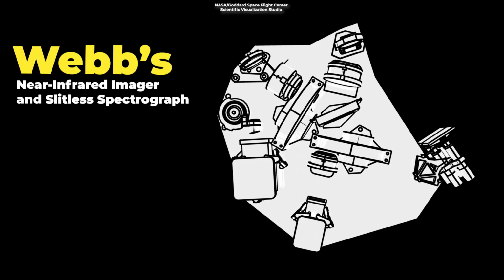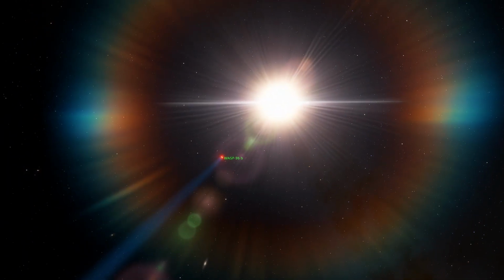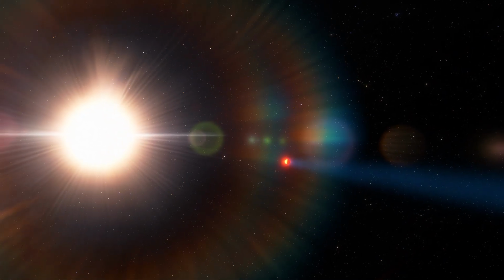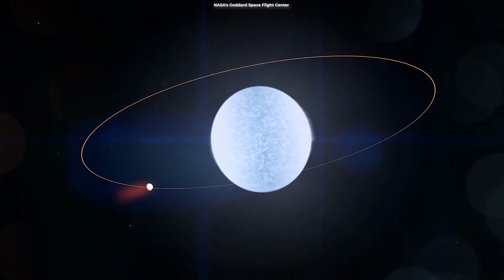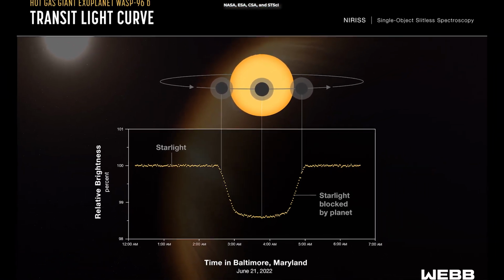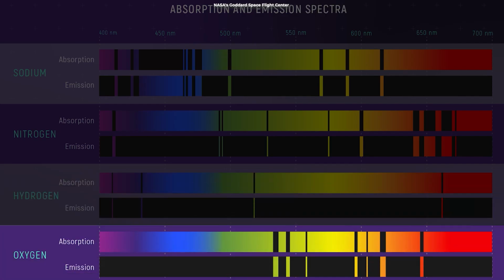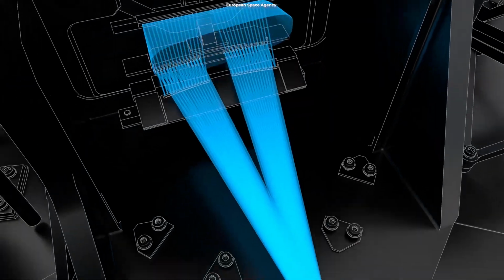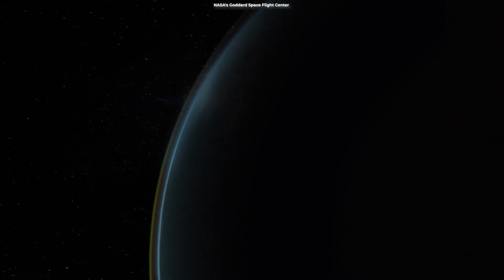Webb Found Water On WASP-96 b Exoplanet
Webb has just brought us beautiful pictures and a lot of us were awestruck. But some of its most amazing observations won't come from beautiful pictures. Recently, Webb captured the most detailed spectrum of an exoplanet's atmosphere ever, WASP-96 b.

Produced, directed, and edited by:
Ardit Bicaj

Narrated by:
Russell Archey

Graphics:
Space Engine
NASA
European Space Agency
Canadian Space Agency
Space Telescope Science Institute
NASA's Goddard Space Flight Center
Conceptual Image Lab
Scientific Visualization Studio
NCSA
A. Boley

A big thank you to our lovely channel members:
Joseph Pacchetti
Damon Reid